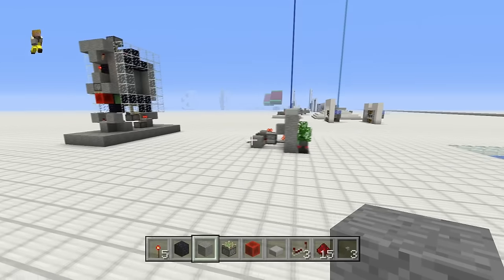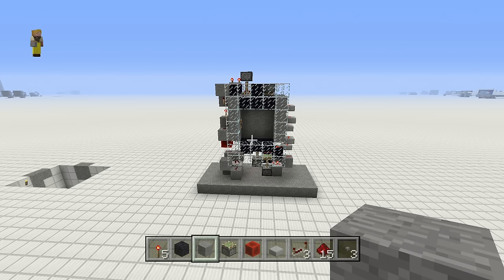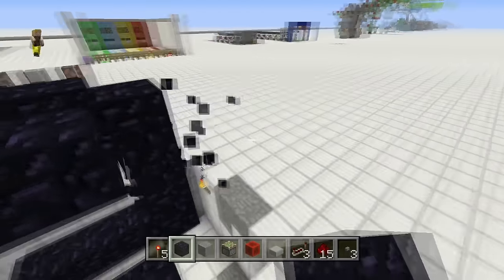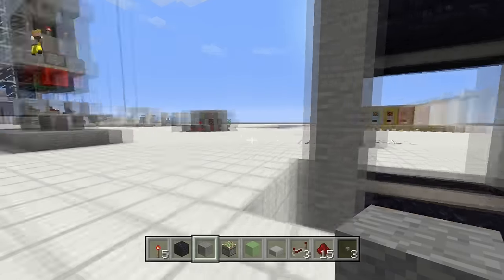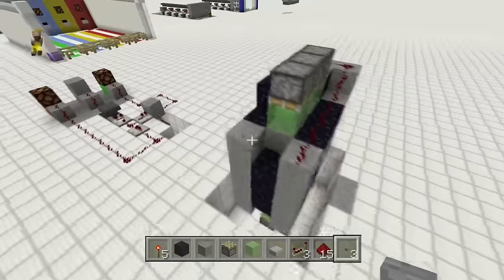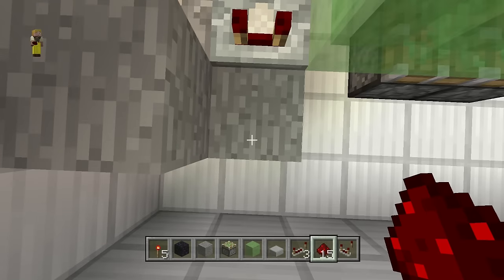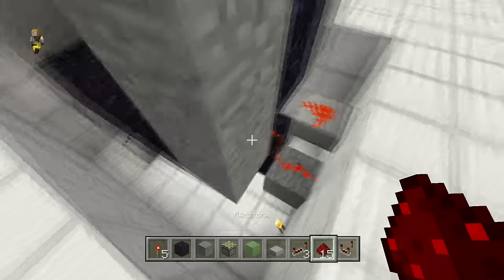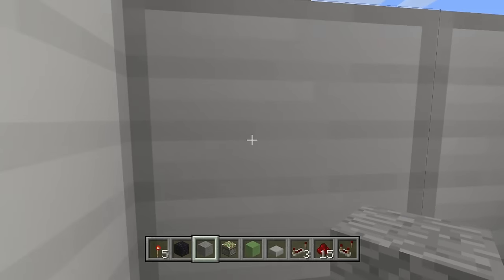Minecraft Bedrock - 3x3 SLIDING DOOR 🚪 Tutorial 🚪 PS4 / MCPE / Xbox / Windows / Switch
This is a Minecraft Bedrock 3x3 SLIIDING DOOR 🚪 Tutorial 🚪 for PS4 / MCPE / Xbox / Switch / Windows
Help me get to 300k ! ✅In today's Bedrock Edition tutorial I will show you how to build a 3x3 DOOR 🚪 Tutorial 🚪 for Minecraft Bedrock | PS4 / MCPE / XBOX / Switch / Windows / PS3 / Wii U. If you enjoy the video, drop a like👍 and Subscribe to my Minecraft channel for DAILY 🌎 🌎 , Lets Plays & News Updates !